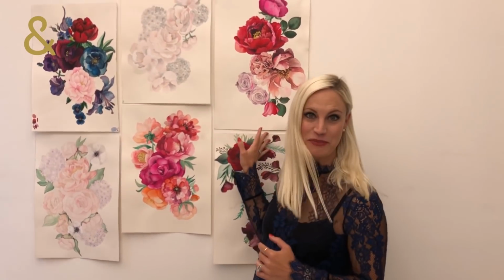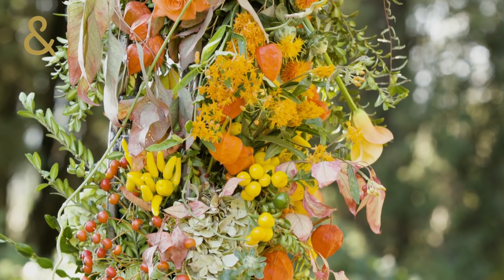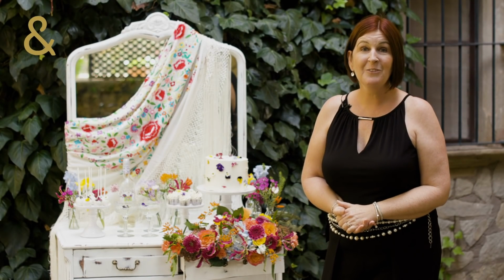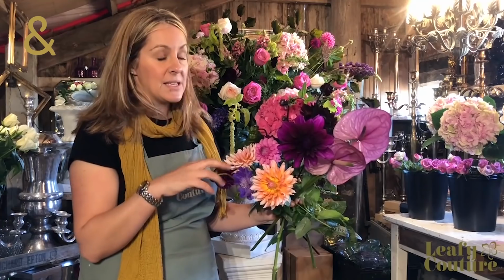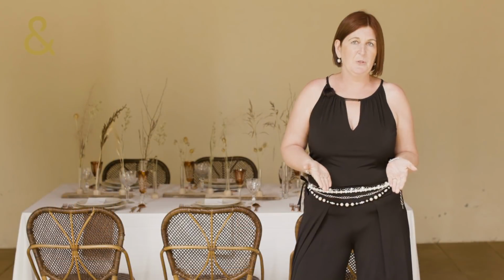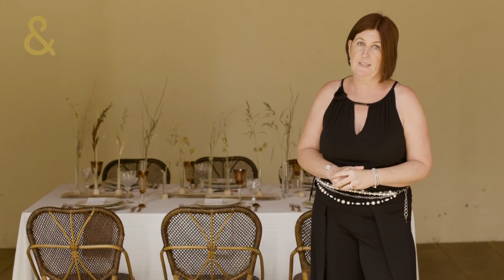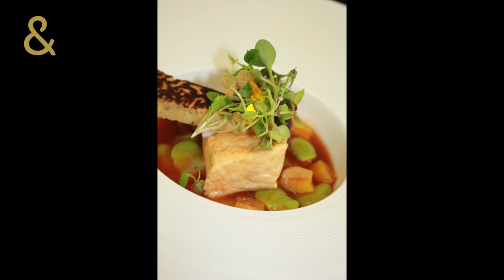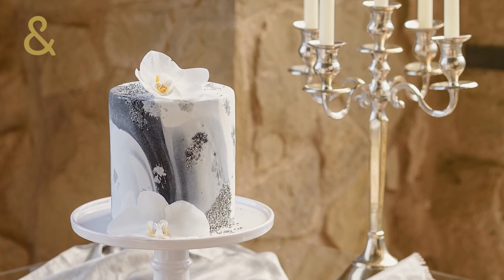The Wedding Trend Report 2019 | The Wedding Industry Trend Bible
THE WEDDING TREND REPORT 2019

The Wedding Trend Report is the ONLY report that covers wedding trends used by the wedding industry covering wedding colour trends, wedding dress trends, wedding styling trends and the top wedding trends globally. The wedding trends 2019 is perfect if you're a wedding planner, wedding stylist, or wedding pro in general.

Join us to find out the top wedding trends and wedding ideas that will be used by the top wedding planners, stylists and designers.

This report is THE TREND BIBLE created by the industry for the industry.

FACEBOOK GROUP: Join our private Facebook Group to find out more about a career in the Wedding Industry